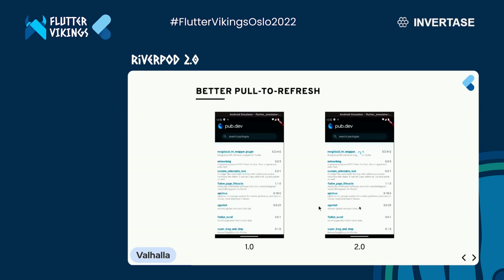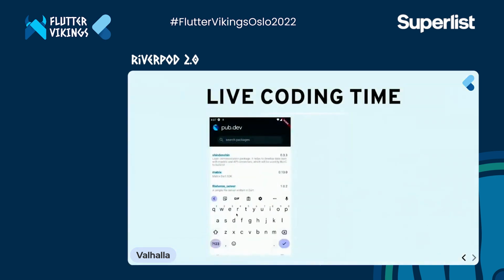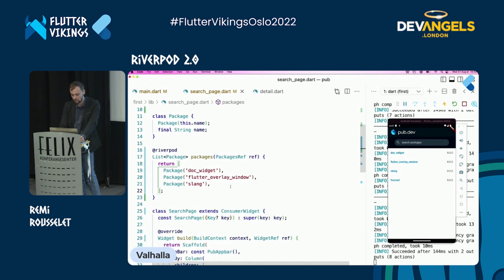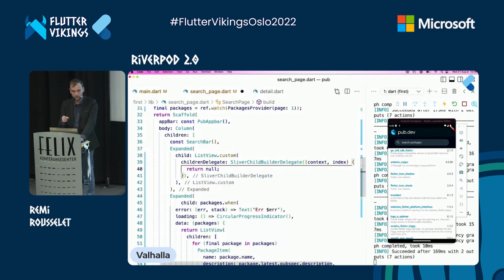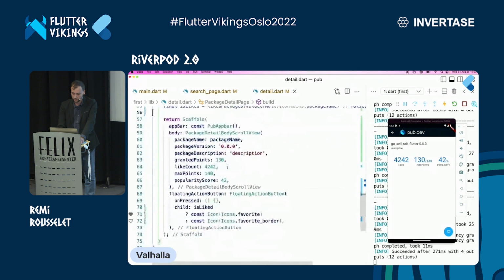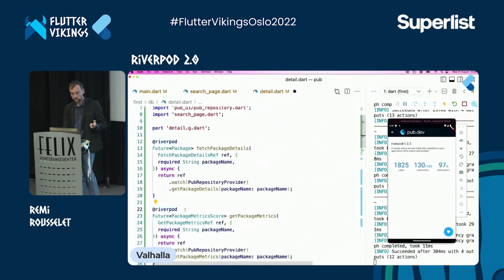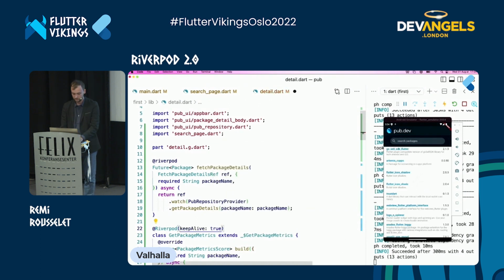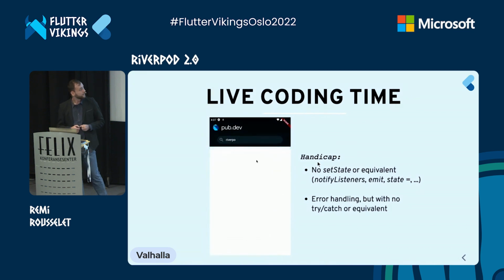Riverpod 2.0 - Remi Rousselet | FlutterVikings 2022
Riverpod 2.0 is around the corner. Let's see together what it is all about! No prior knowledge of Riverpod is required. Intermediate knowledge of Flutter is preferred.